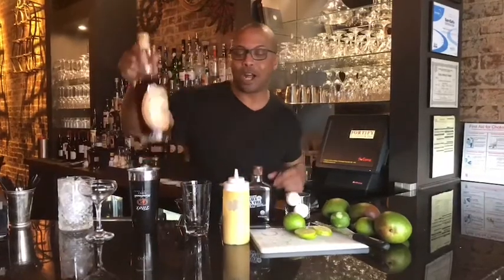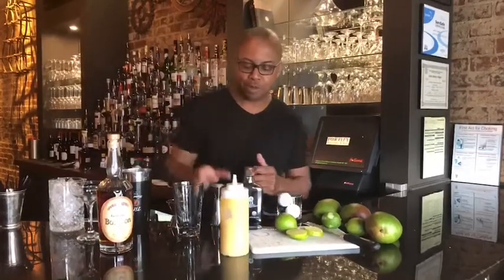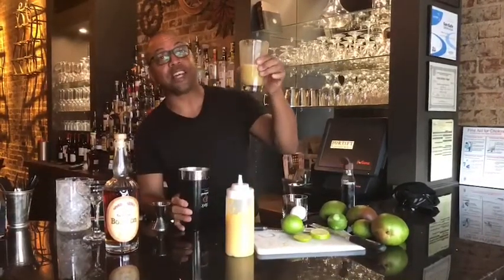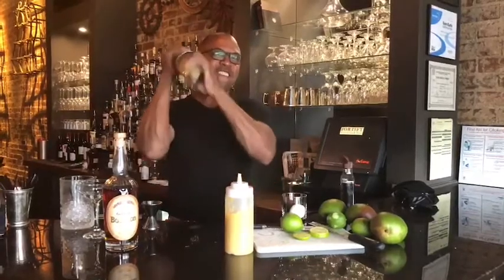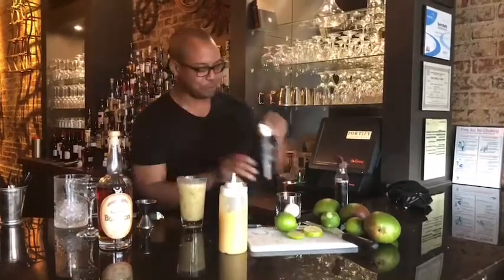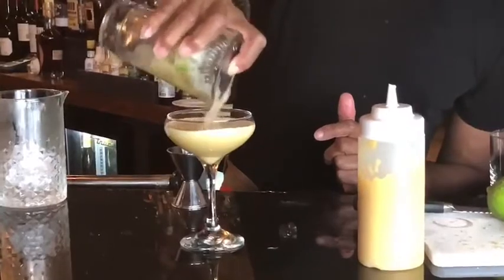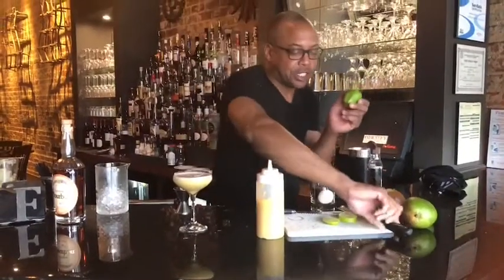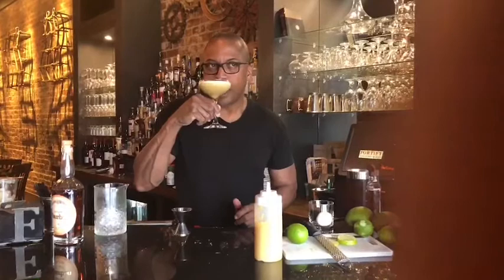Caribbean Moonrise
James Henry Bourbon, mango lemon purée, vanilla agave nectar, lime & egg whites